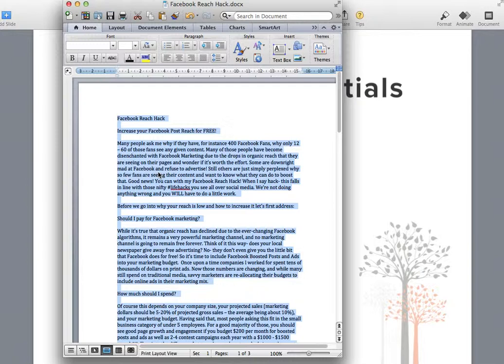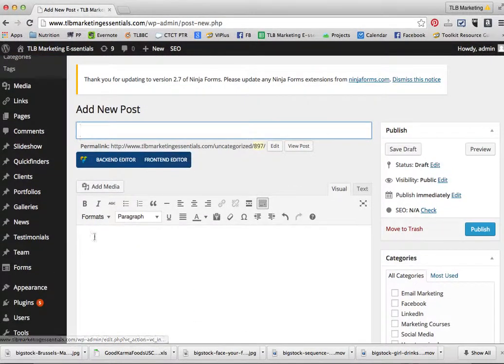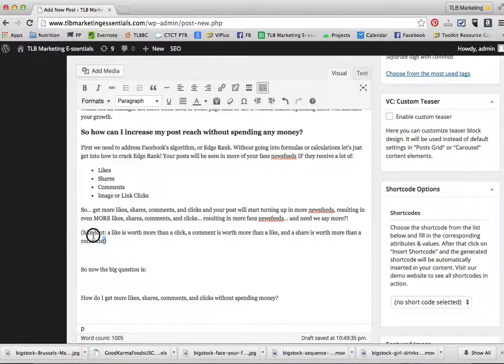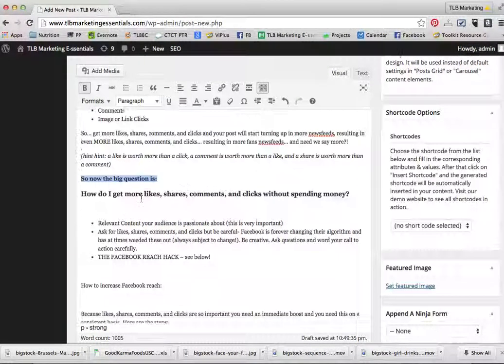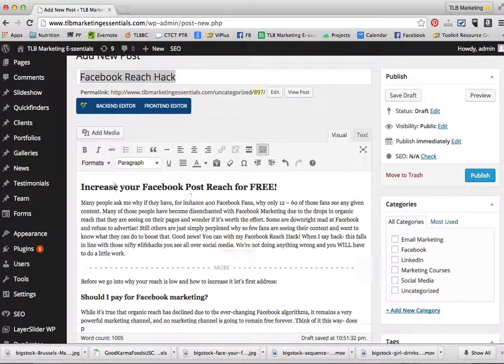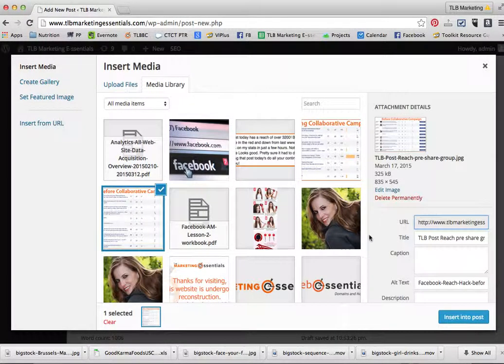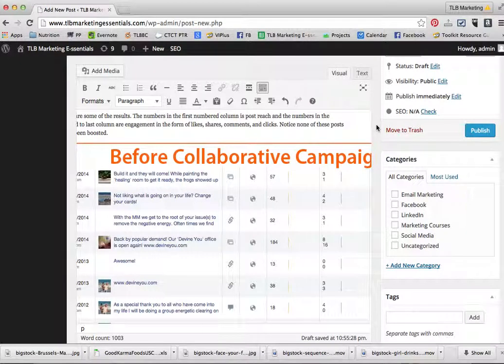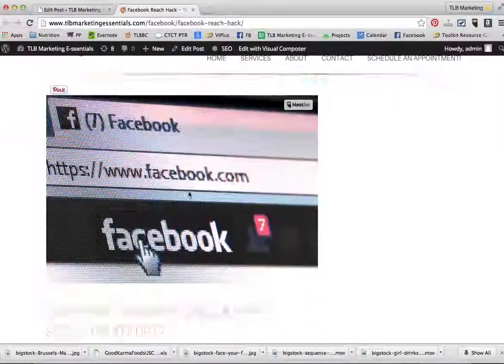Wordpress - Blog Posts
How to add a blog post in Wordpress.
TLB Marketing E-ssentials video tutorial - Wordpress Series